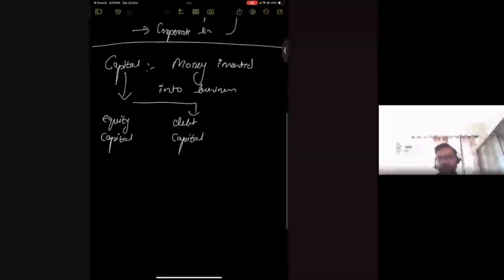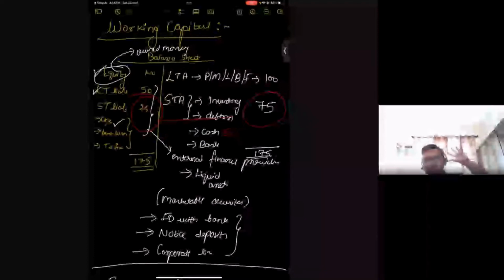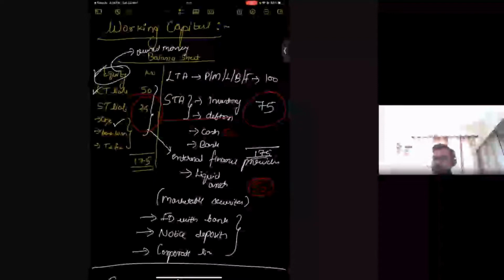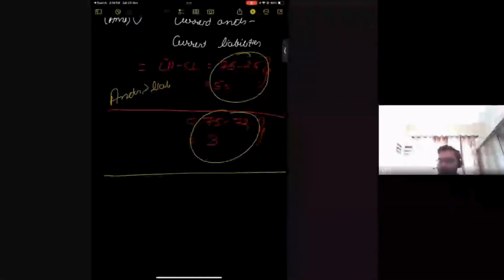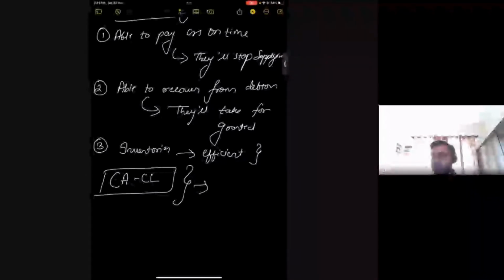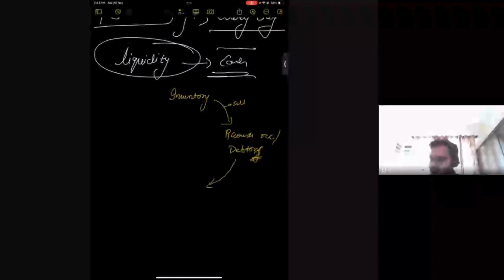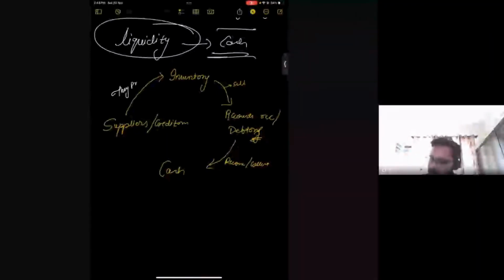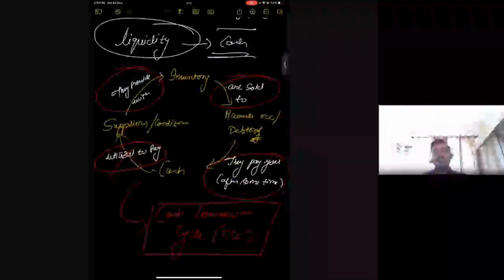What is Working Capital? | Understanding the Key to Business Liquidity | CFA Level1 | Balaji Educare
What exactly is working capital and why is it so important for businesses? 💼 In this video, we dive into the concept of working capital, how it impacts your business operations, and why it’s essential for financial health. Learn how to calculate it and use it to keep your business running smoothly! 💰📊

Watch now to master this fundamental financial metric!